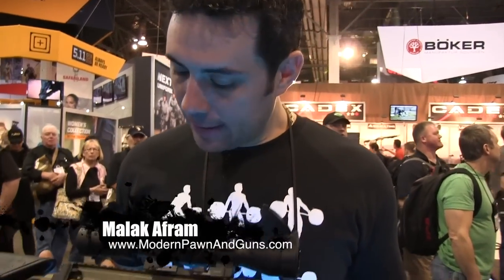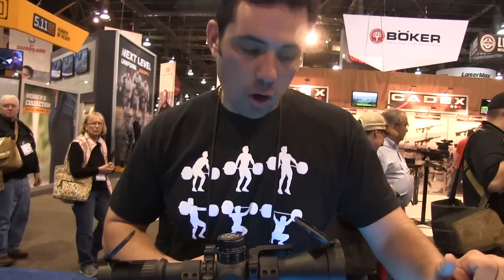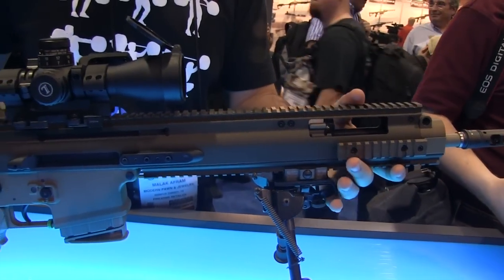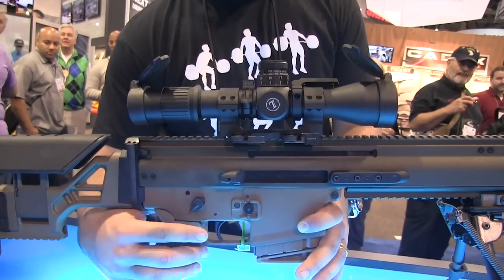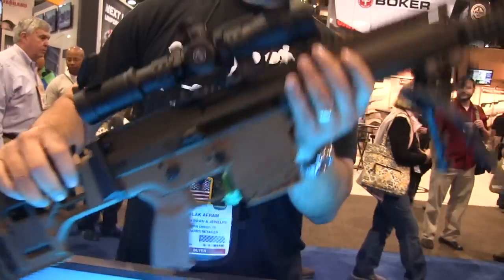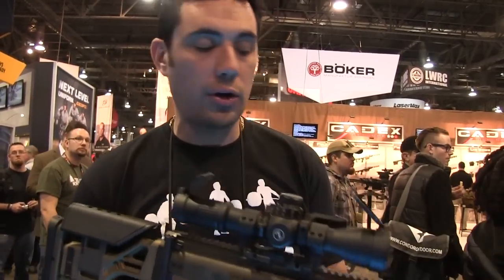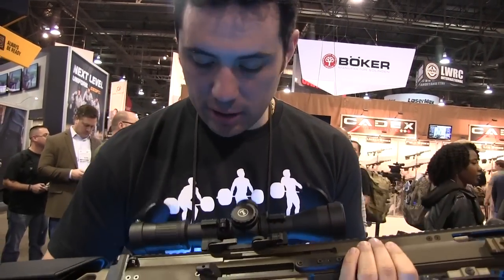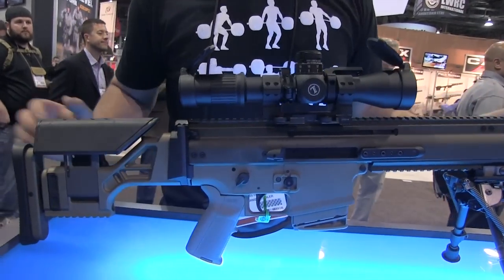FN Scar Mk20 308 Heavy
This video is about FN Scar Mk20 308 Heavy